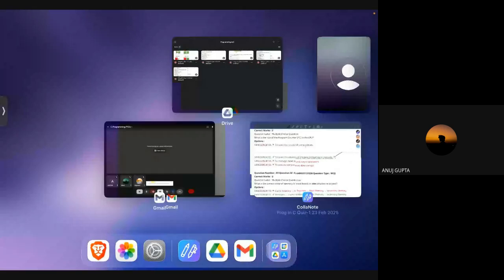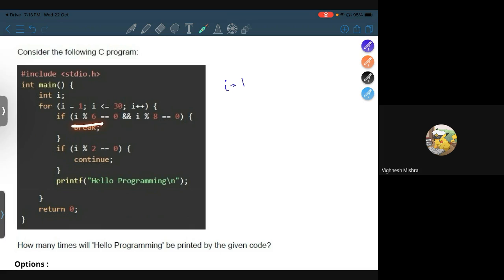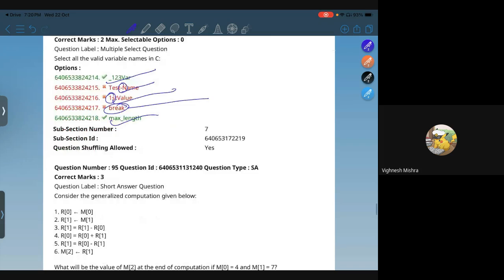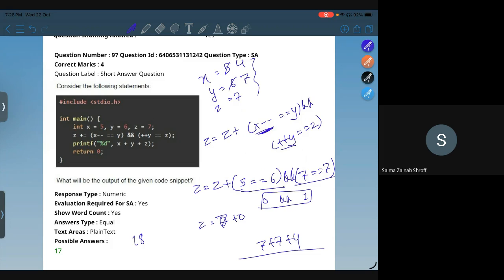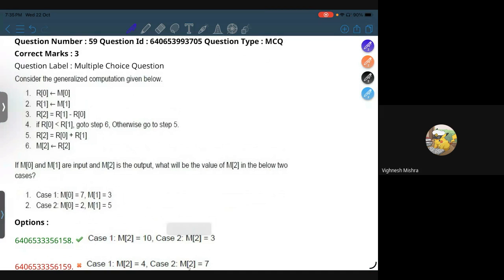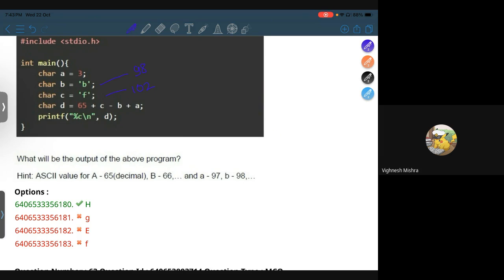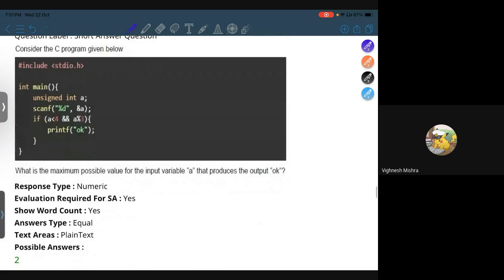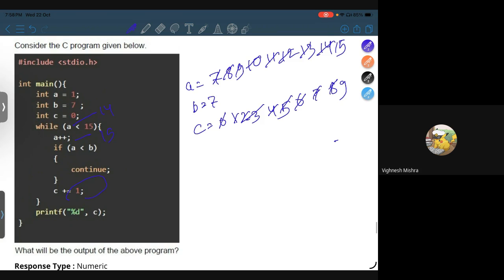C Programming Quiz 1 PYQs | Sep'24 & Jan'25 Term Solution